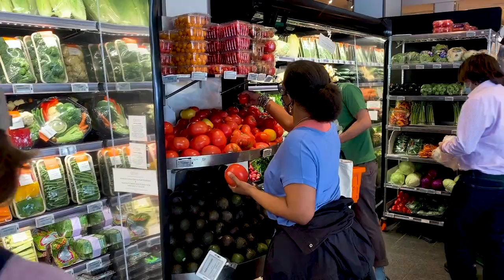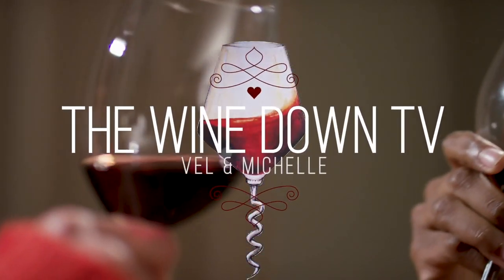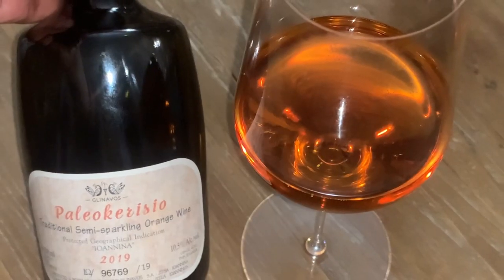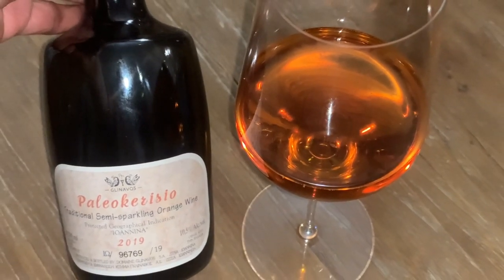Paleokerisio sparkling orange wine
Check out Paleokerisio Sparkling Orange Wine from Producer Domaine Glinavos in Greece

Sharing key tips about wine that'll give you enough information to know whether your wine might be faulty in some way.

Welcome to SEASON 3 of The Wine Down TV! We want to hear what you want us to try this season, comment on some of your favorite wines!